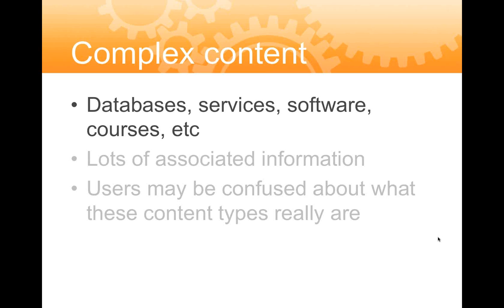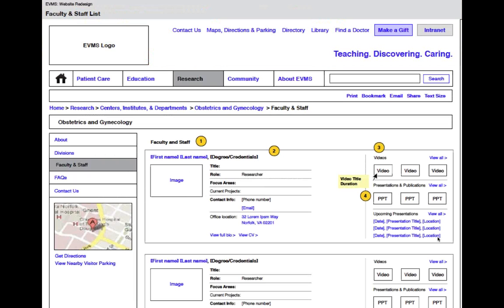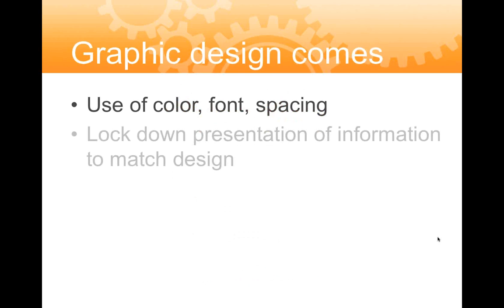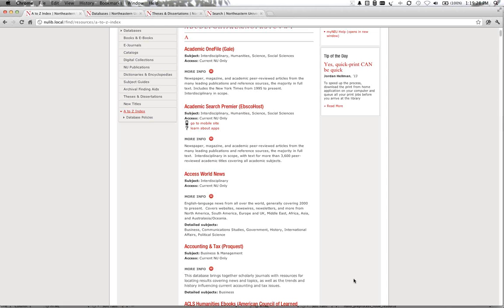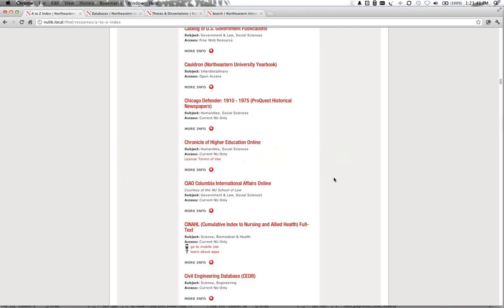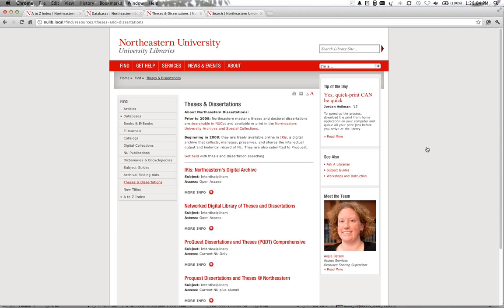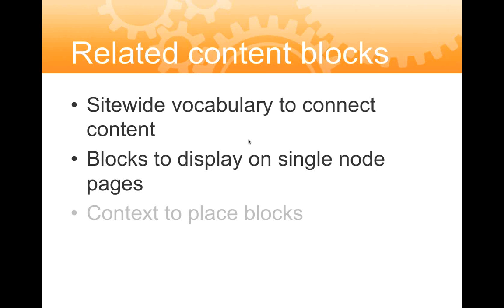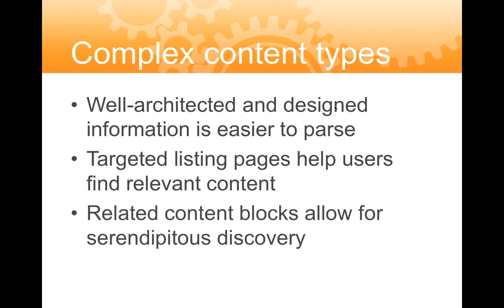iFactoryEd Webinar: Drupal (Content)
*Please note: we apologize that the intro to this recording got cut off--it picks up right at the first slide of the actual presentation.

iFactory delivered this webinar on April 17th as part of our iFactoryEd webinar series.

Universities often have content, such as research databases, which requires a lot of information to be presented at once. This can often be difficult to attractively display, and allow for easy search and discovery.

In this webinar, we'll discuss options for displaying complex content types, and set up some Views to provide lists for filtering and browsing. We'll also show how a site-wide tagging vocabulary can help the site to automatically push content—making users aware of the wealth of resources you have available.

Topics covered:

- Customizing display of complex content types, including using Javascript blinds to show/hide information
- Setting up a variety of views for different ways to list, filter and sort content
- Tagging to enable highlighting content which otherwise does not get enough attention